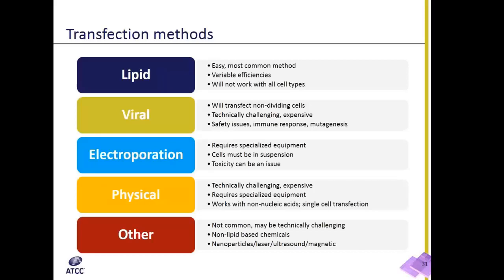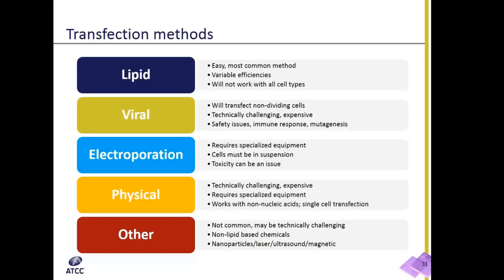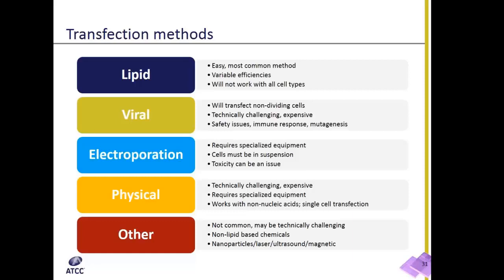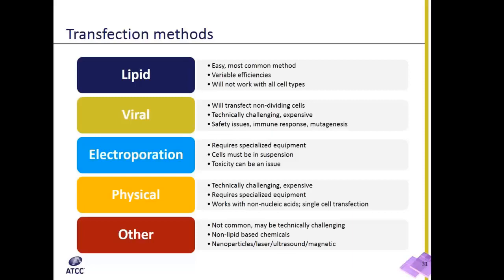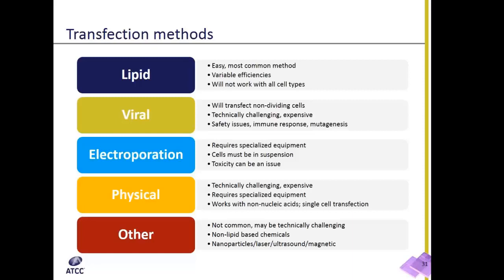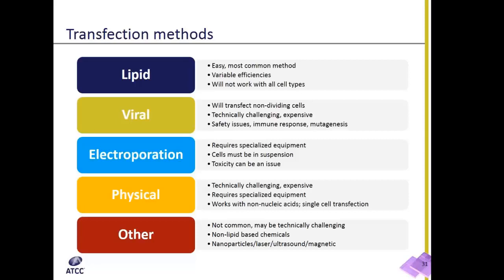Transfection Techniques Explained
In this video Kevin Grady talks about the pros and cons of different methods to introduce DNA, RNA, microRNA, siRNA, and shRNA into eukaryotic cells for protein synthesis, the overexpression of mutant DNA constructs, and protein expression knockdown.